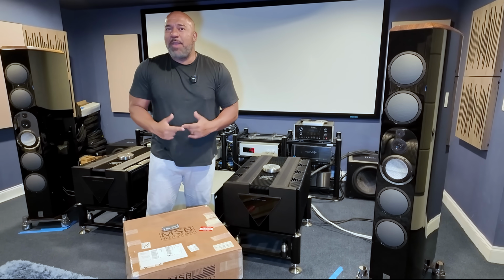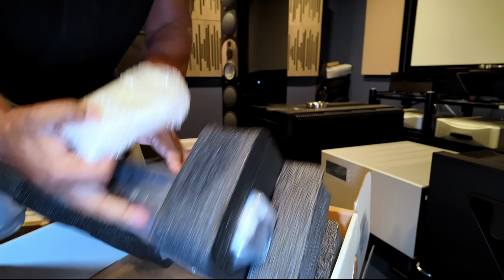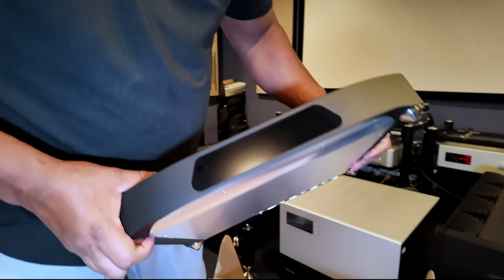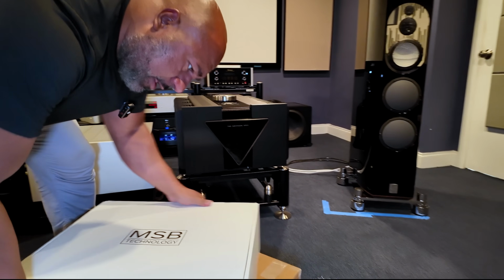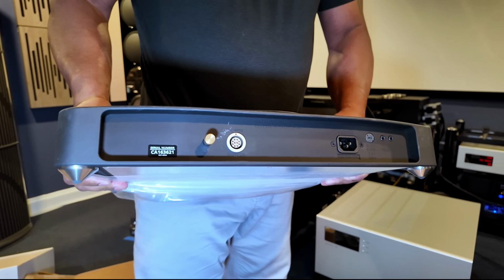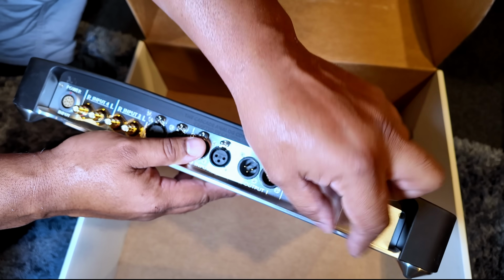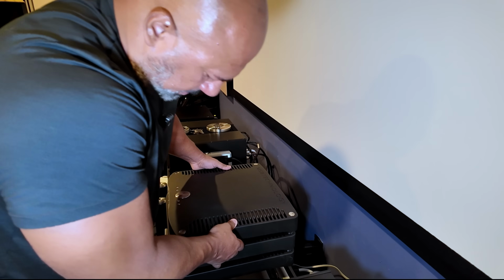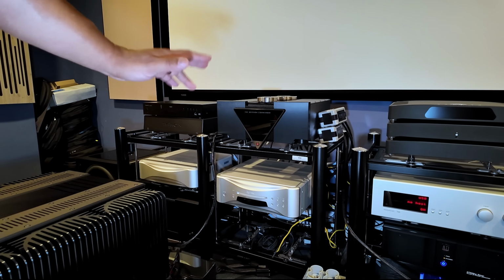Unpacking A $100,000 MSB Cascade DAC -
Today - we will unpack a $100,000 MSB CASCADE DAC. This unit was released about 1 year ago and i finally got my hands on it!

Here is a RECERTIFIED MSB SELECT 2 DAC WITH WARRANTY!!